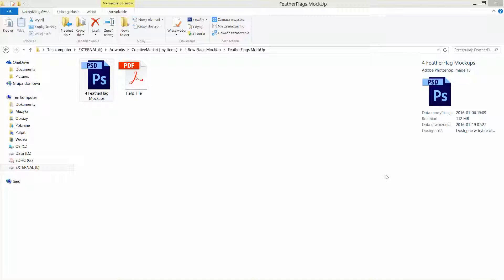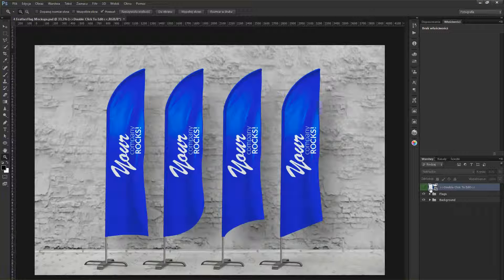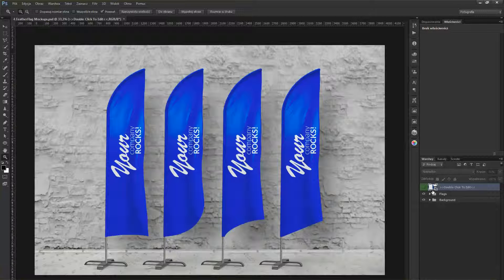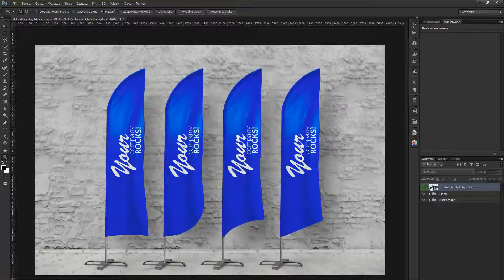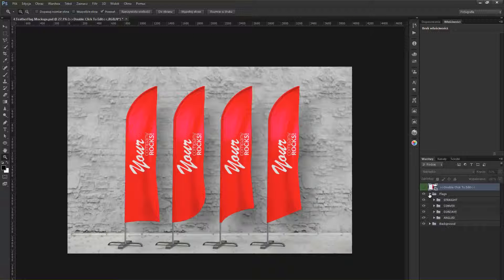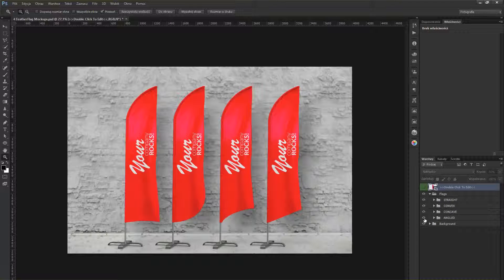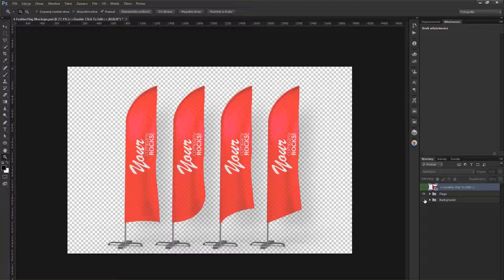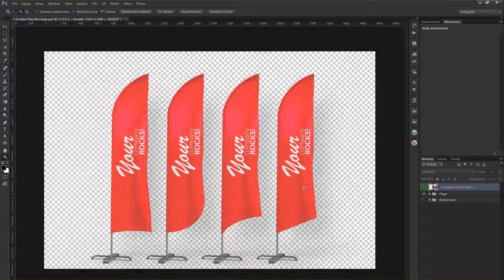Feather Flags / Bow Flags MockUp Explanation